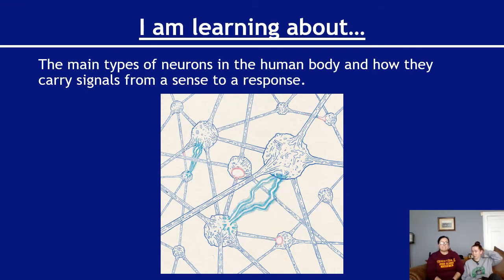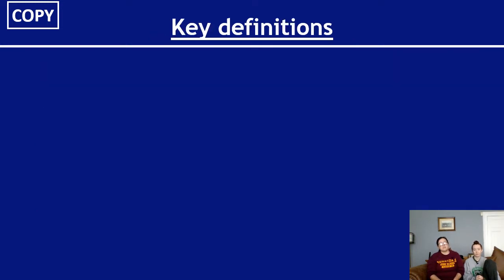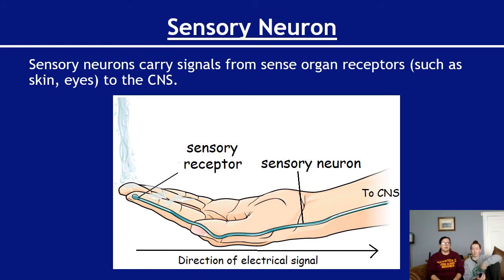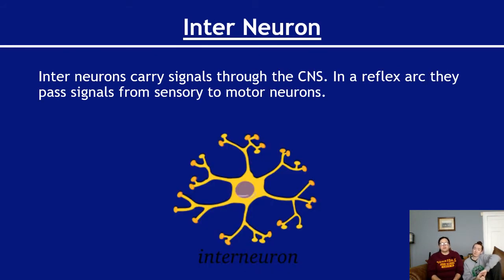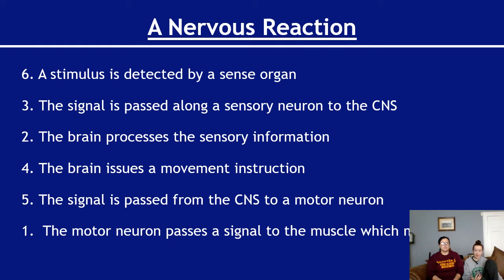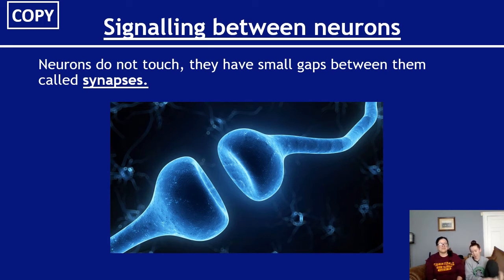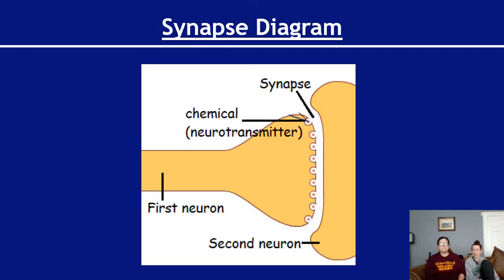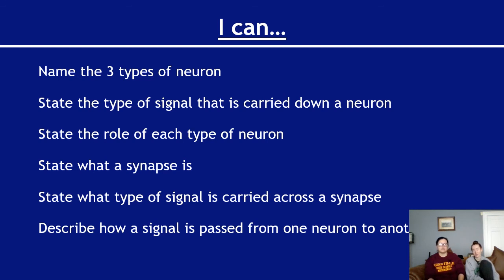Control and Communication Section 2 Neurons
Key Area 2: Control and Communication. Section 2 covering the 3 types of neuron and synapses.